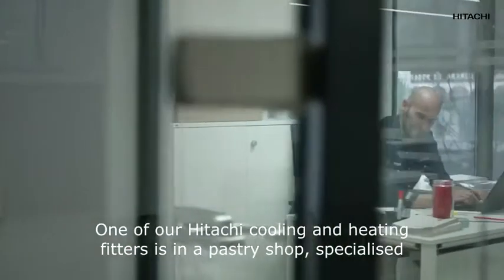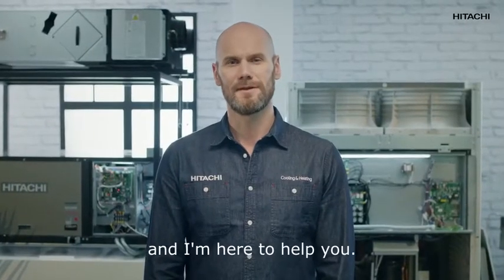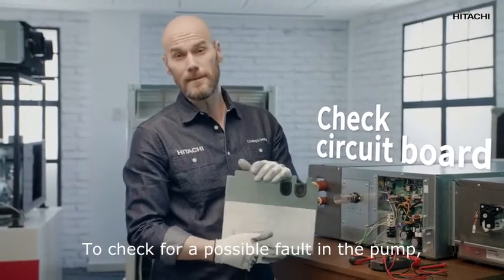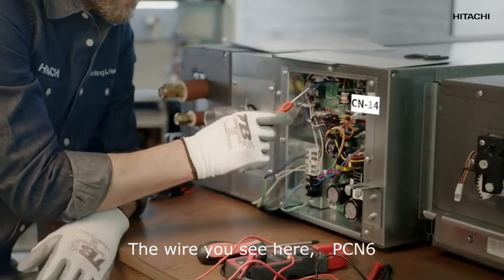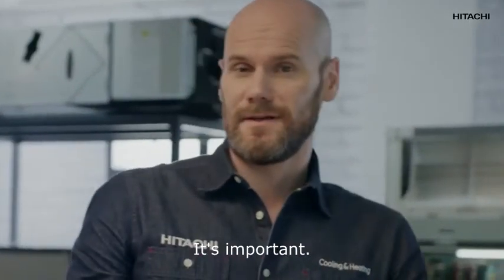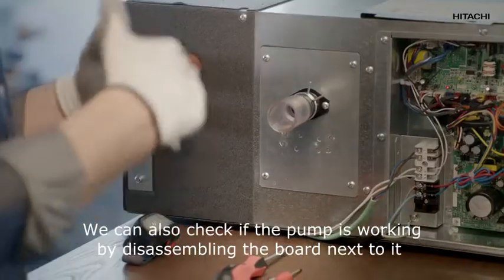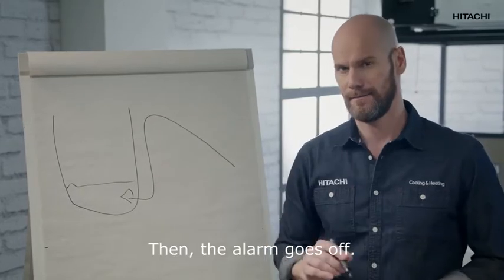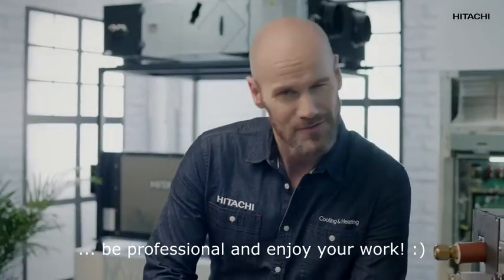How to solve Hitachi air conditioner 01 Error Code on VRF Systems, Centrifugal VRF and Utopia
In this episode of The Solvers, learn how to fix Hitachi Commercial air conditioning Code 01.

So what does it mean?
An Alarm Code 01 on a Hitachi unit means there is a problem with the system's drainage. There can be two main causes for this issue:
1. Pump failure
2. Poor drainage design

In this video, we take you through the causes and solutions of an alarm code 01 for Centrifugal VRF, VRF and Utopia units.